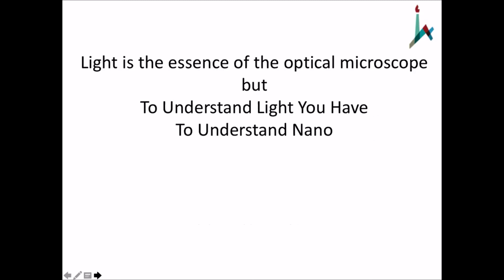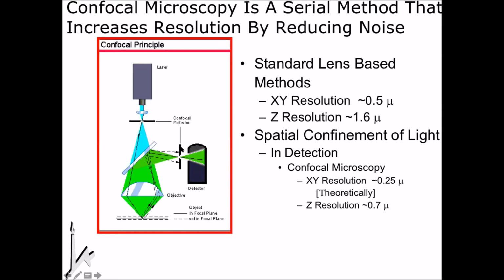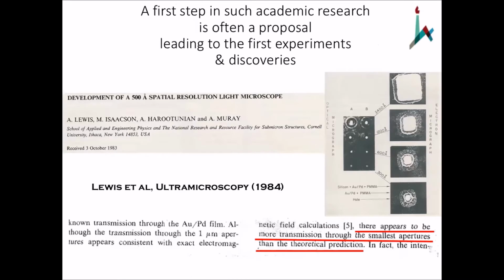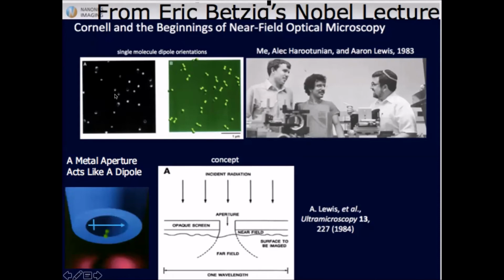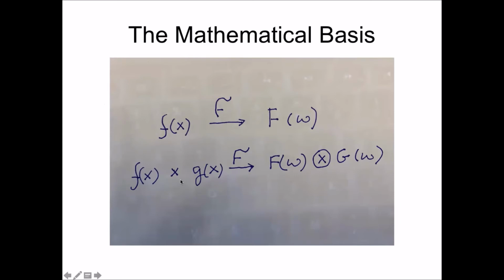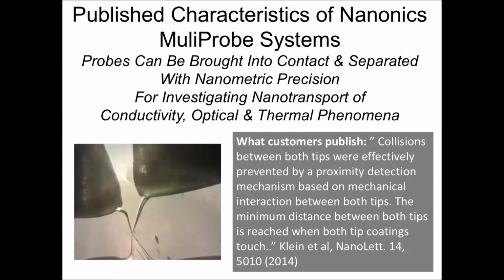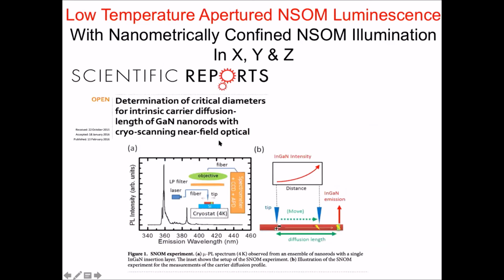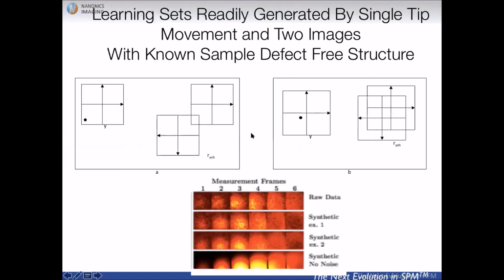Advanced methods in Near-Field Microscopy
Professor Aaron Lewis, who was awarded the Rank Prize in optoelectronics for his pioneering development in near-field optics, reviews the basis and the history of near-field optics.  He explains near-field optics within the context of such other super-resolution techniques as STED (Stimulated Emission Depletion Microscopy), PALM (Photoactivated Localization Microscopy), STORM (Stochastic Optical Reconstruction Microscopy) and SIM (Structured Illumination Microscopy).  The lecture shows how important excellence in AFM (Atomic Force Microscopy) is to the correlation of the optical distribution with critical topographic features such as the gradient of morphological changes and other such structurally based AFM information.  Furthermore, the lecture clearly shows the importance of transparent integration of NSOM, AFM and Optical Lens Based imaging which is only possible due to an integrated, flexible and open design philosophy that allows for an optically non-obscuring geometry of the probe and a non-obscuring structure of the AFM instrument.